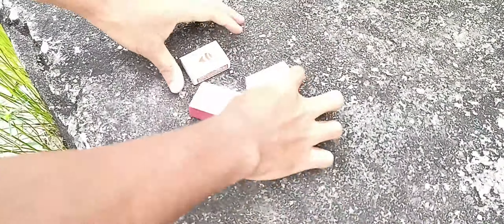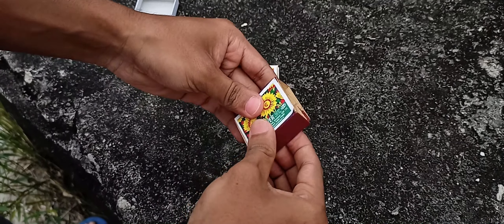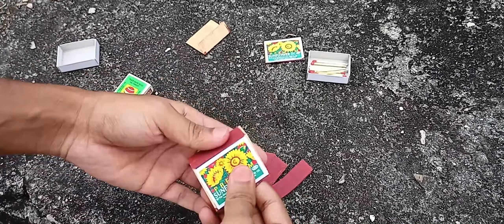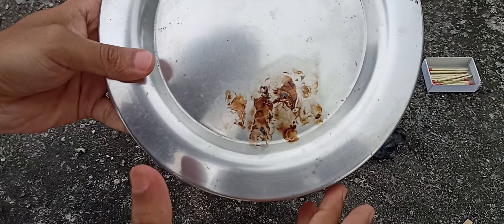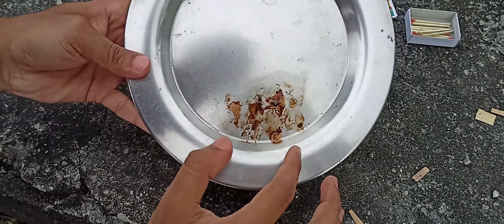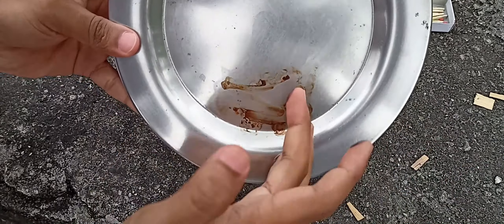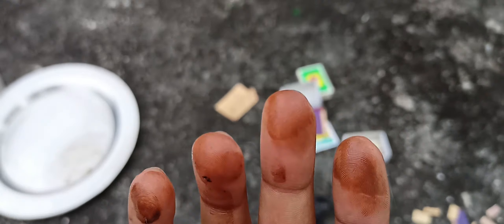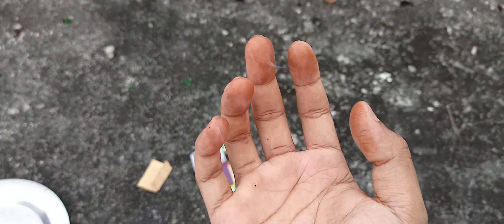শৰীৰৰ পৰা ধোৱা ওলোৱা এটা Experiment, Smoke From Body Experiment and Explanation , Brajen Kumar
Hi I am Brajen Kumar In this video we are doing an experiment in which from any part of our body smoke will be seen